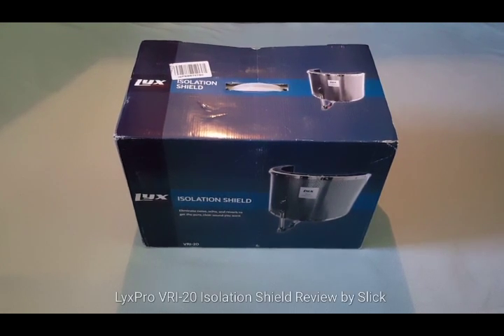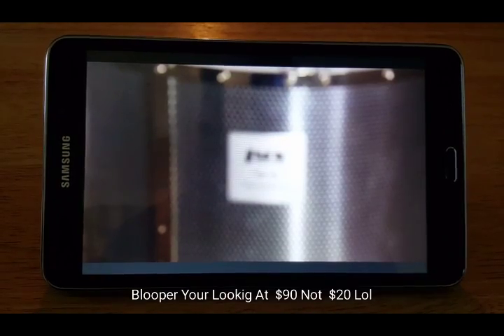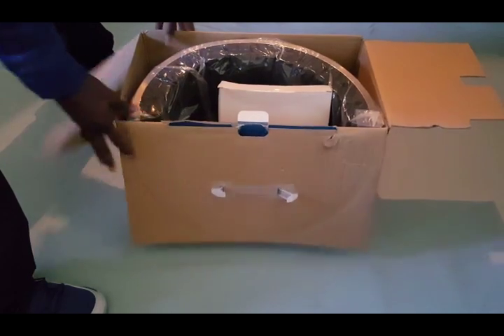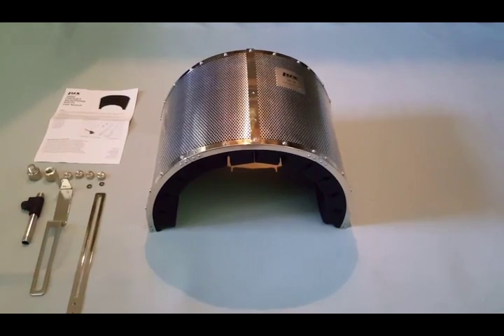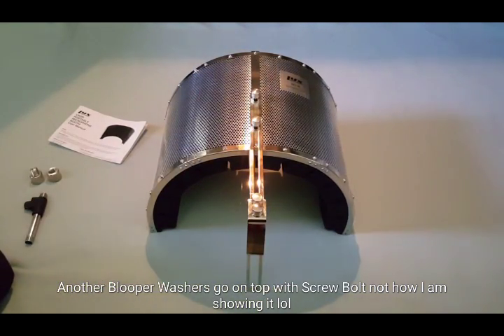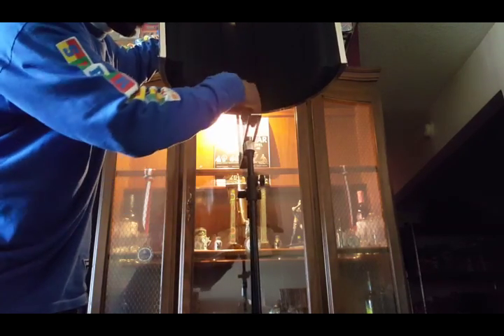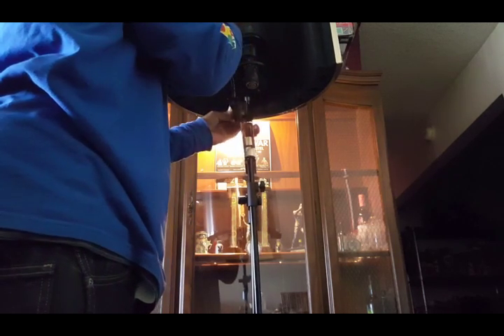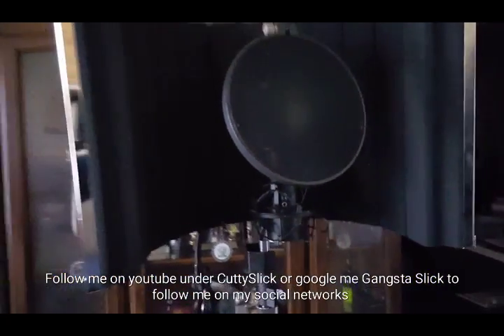LyxPro VRI-20 Isolation Shield Review by Slick